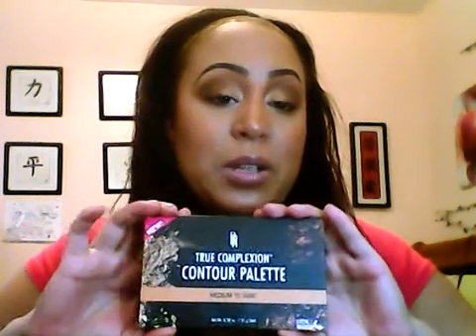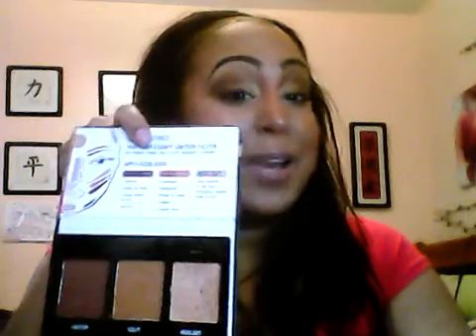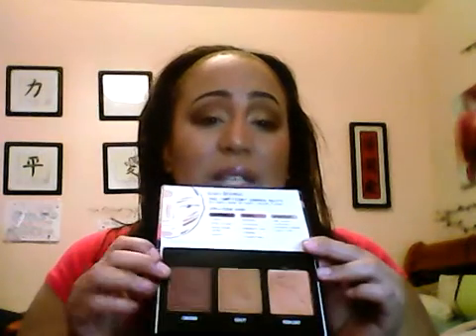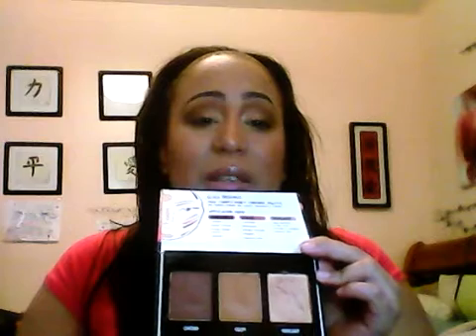Beauty haul and review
Published January 9, 2016. Thank you for supporting my channel. I am giving a review on product I purchased at the drugstore. These are my honest opinion on how the products worked for me.